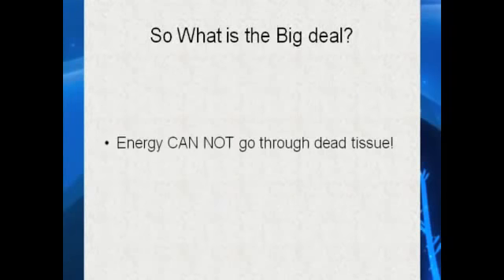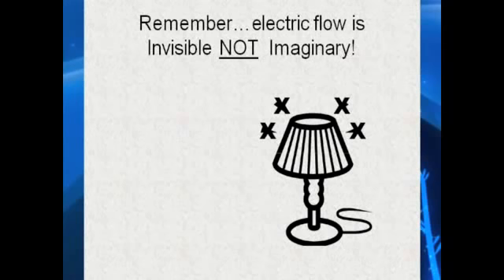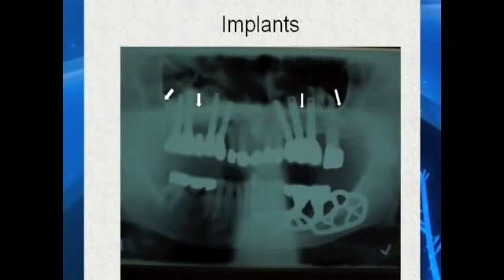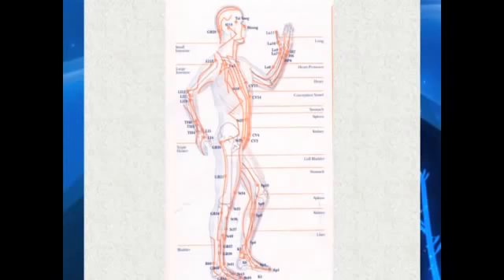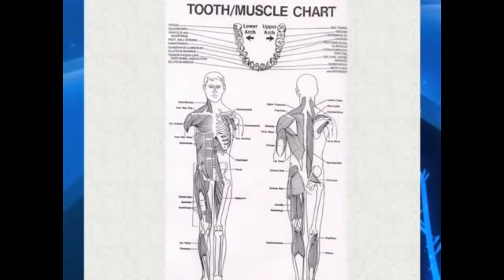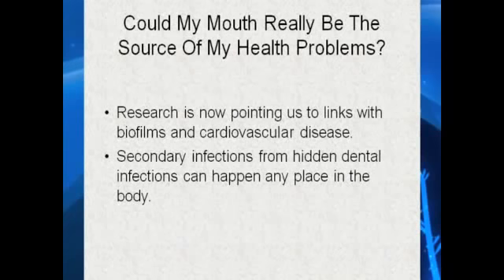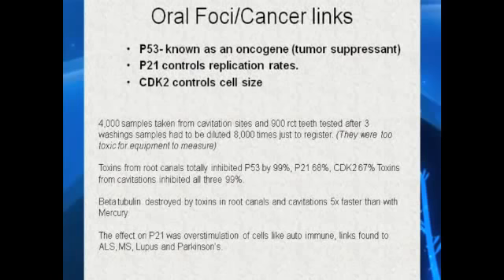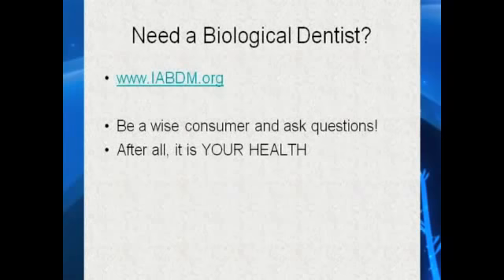Dr. Dawn Cavitations and Oral Foci and Dental Implants